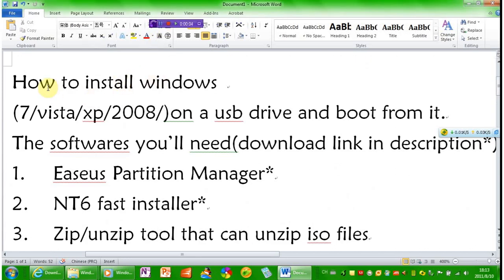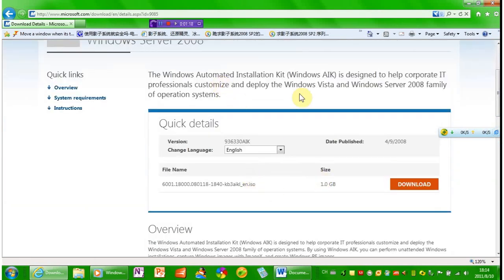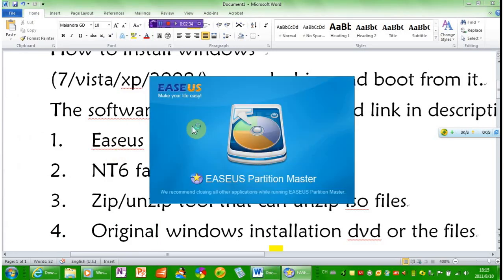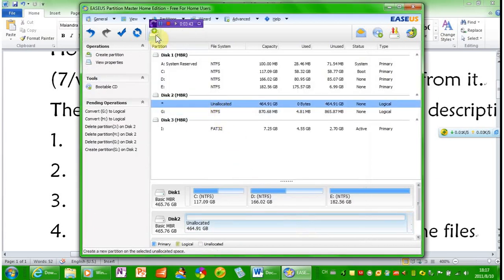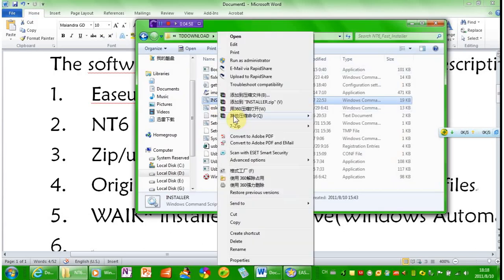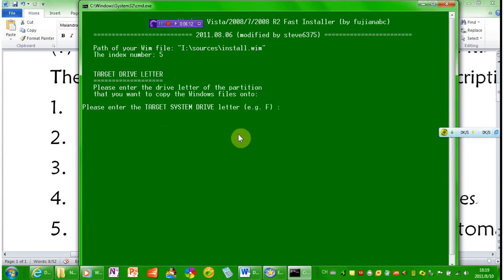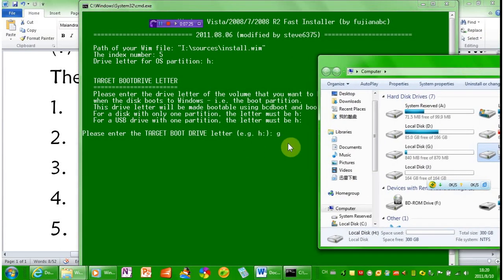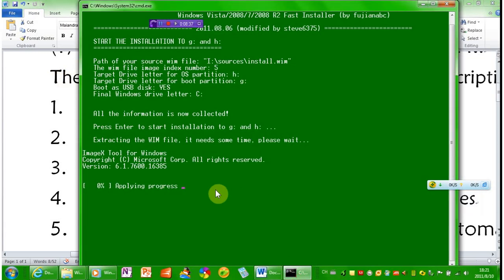How to install windows on to a usb drive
UPDATE ON 04/02/2013: ABOVE LINKS DONT WORK ANYMORE SORRY ABOUT THAT, I COULDN'T FIND THE FILES ANYMORE ON MY COMPUTER TO UPLOAD IT, SO I GUESS YOU HAVE TO DO SOME SEARCH ON GOOGLE YOUR SELF, THEY ARE ALL FREE SOFTWARES!

You can download original window installation file from the internet, if you have any trouble getting it tell me in comments and i will upload it(i got english and chinese version so tell me which one you want).

how to install window on a usb
how to install windows on to a usb tutorial